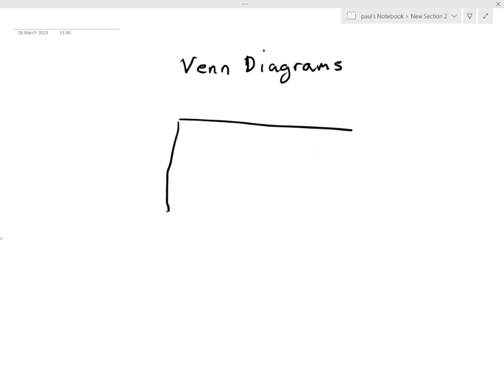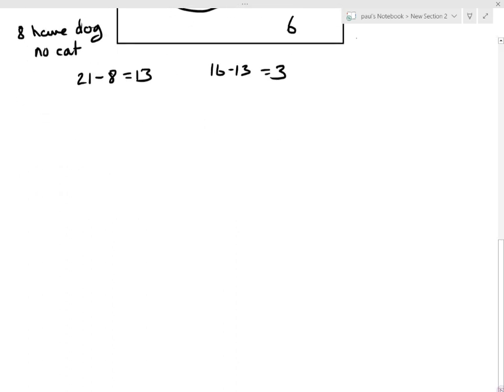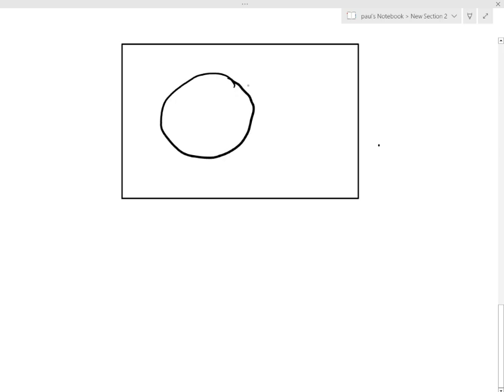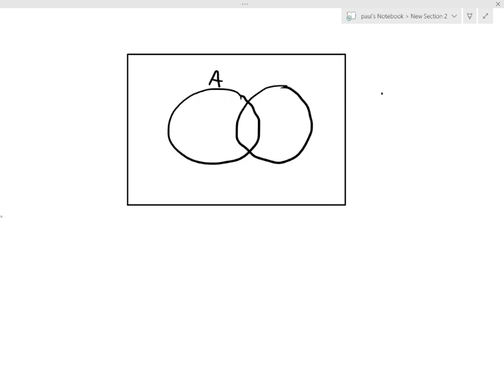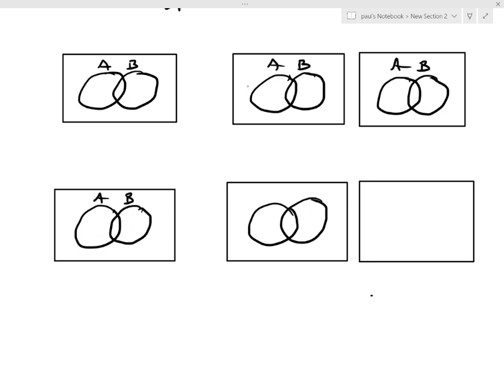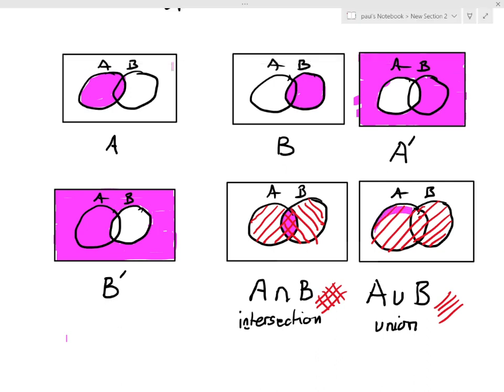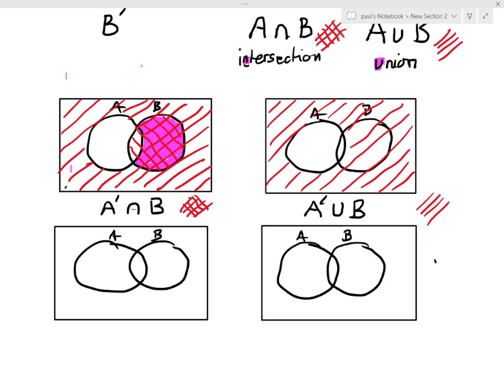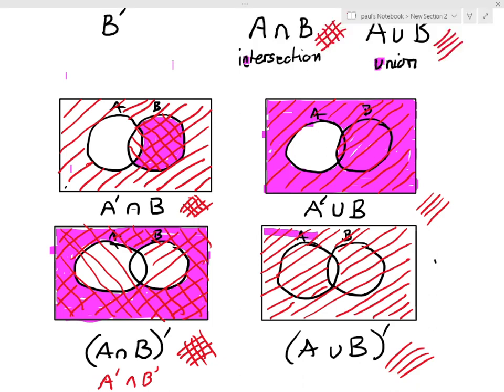lesson 22 venn diagrams